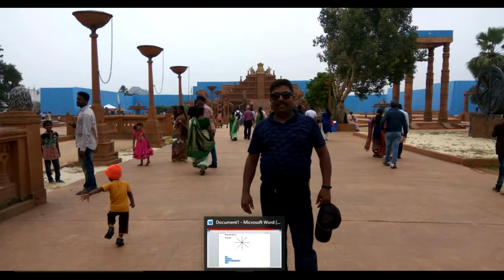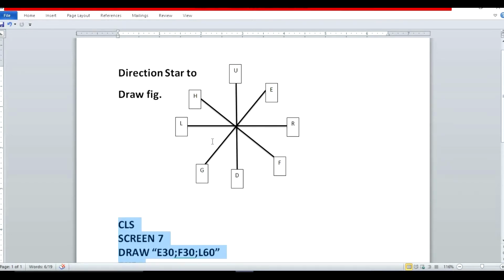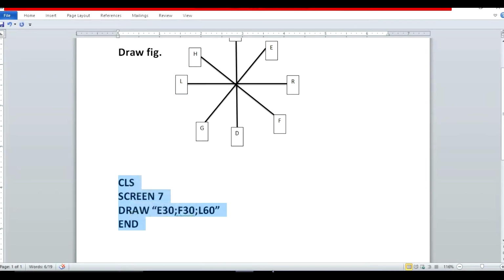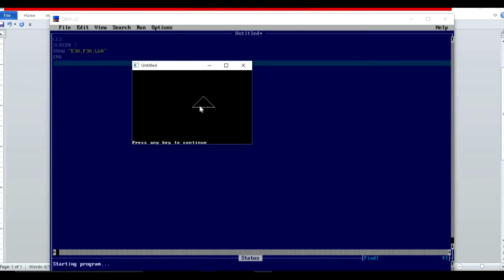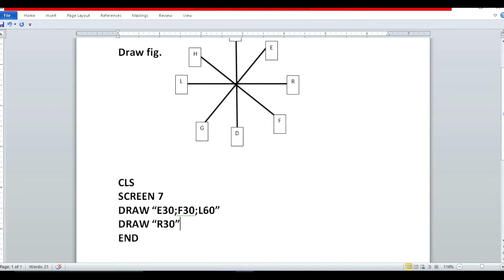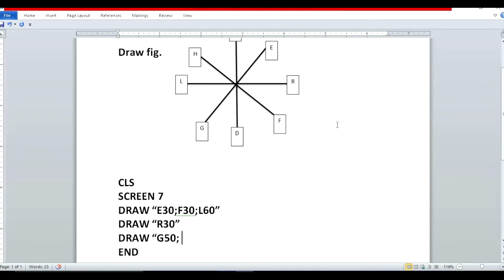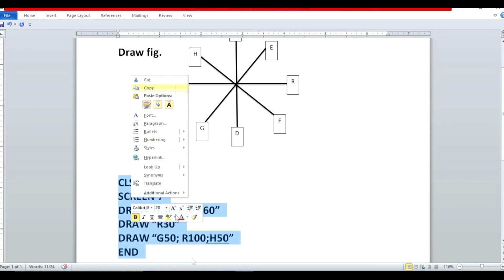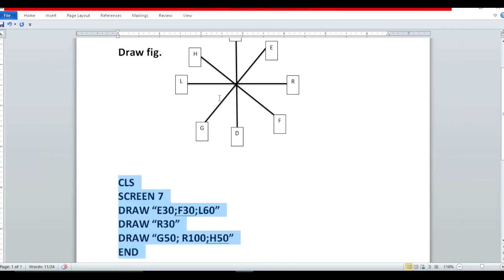Draw Command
Use of Draw command